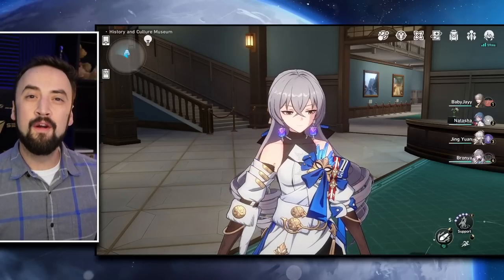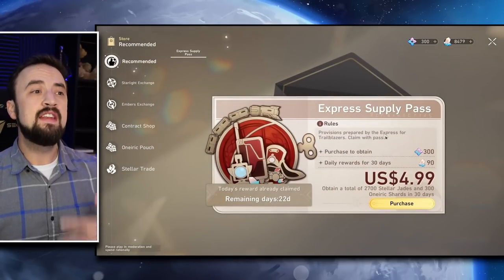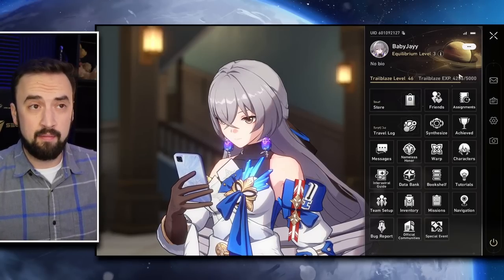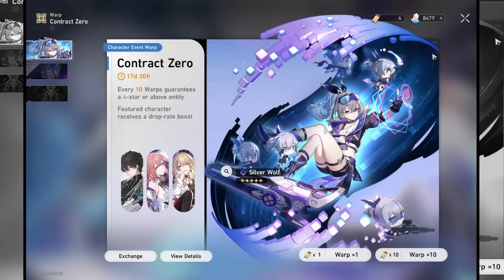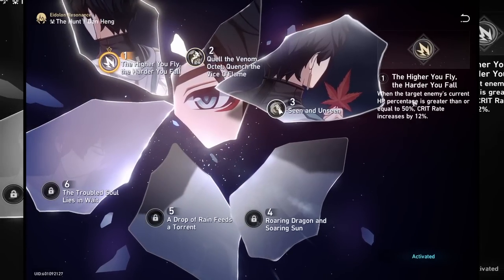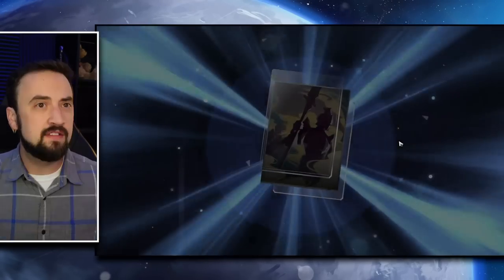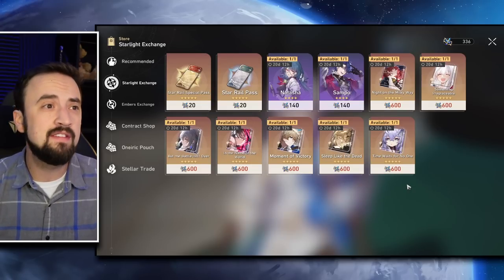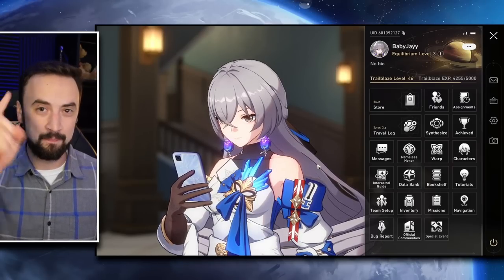Did I REALLY Flush $1k Down The HONKAI STAR RAIL TOILET? F2P Experience vs Whaling in HSR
I've played both my pay to win and free to play accounts through the content in Honkai Star Rail, here are my thoughts about both and my plans going forward